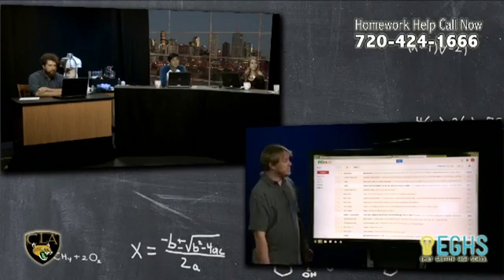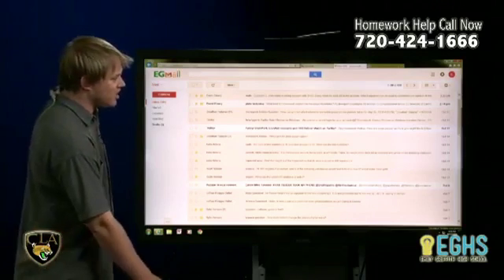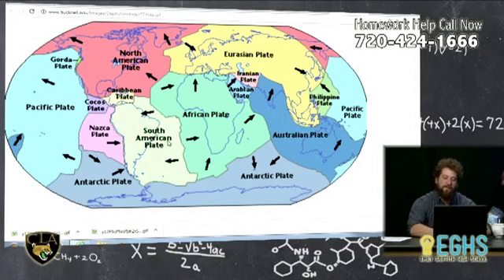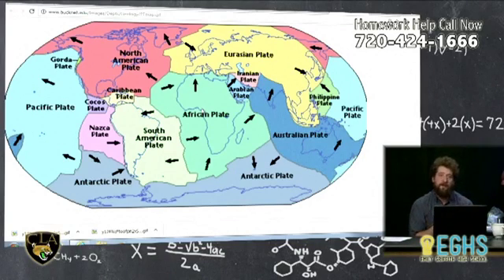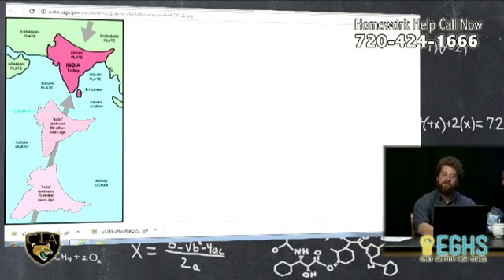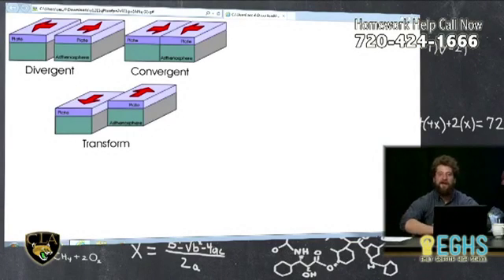Plate Tectonics [ Homework Hotline 10/12/16]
What kind of movement created the himalaya mountain range?